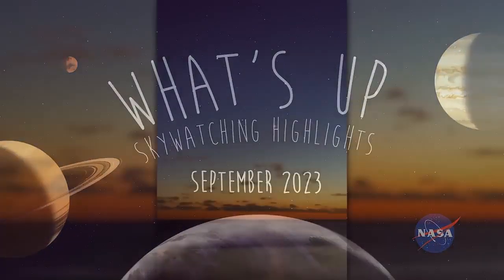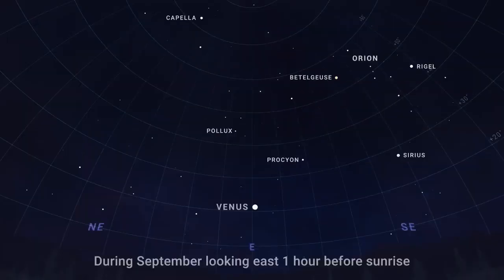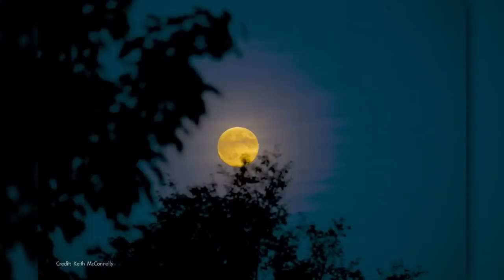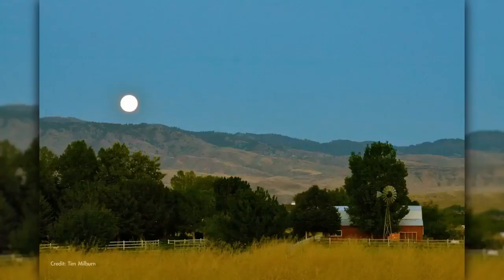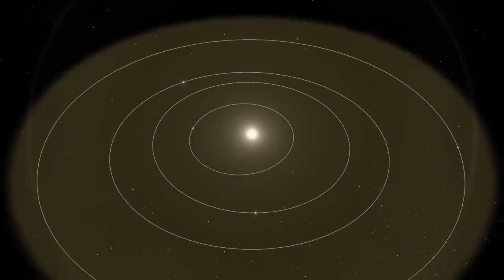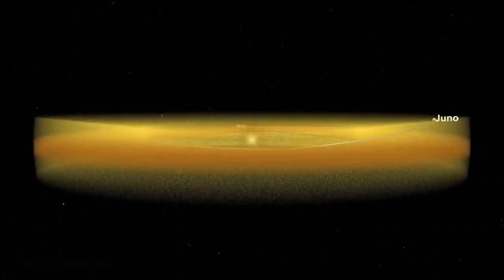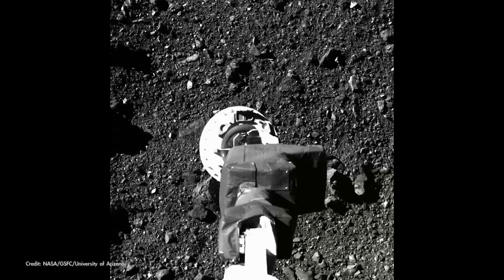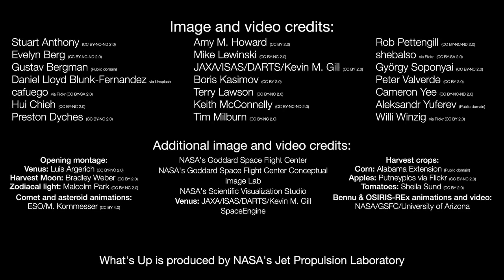Planets, Harvest Moon and Zodiacal Light in Sept. 2023 skywatching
Learn where to find Venus, Jupiter and Saturn this month. The Harvest Moon and Zodiacal Light shines as well. Night sky: What you can see this month

Credit: NASA/JPL-Caltech